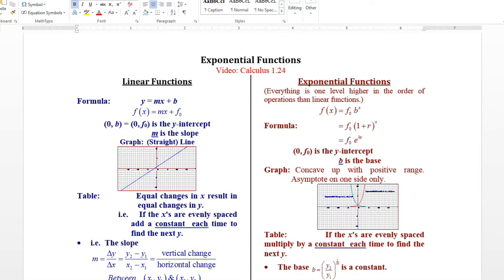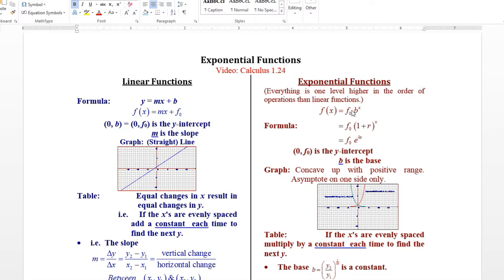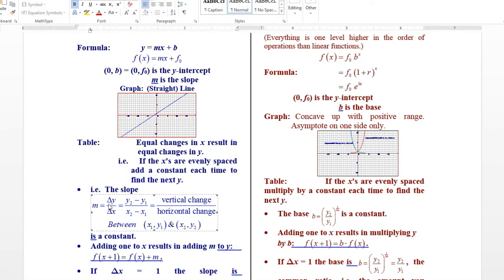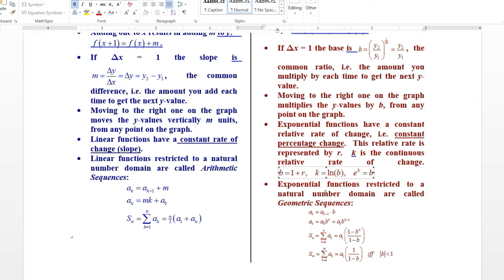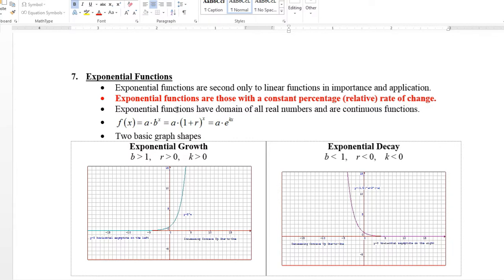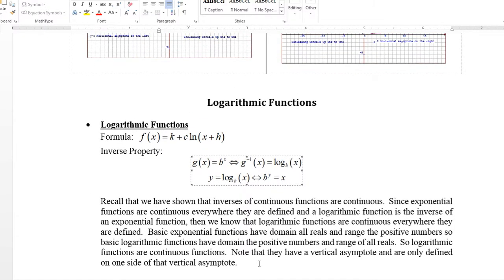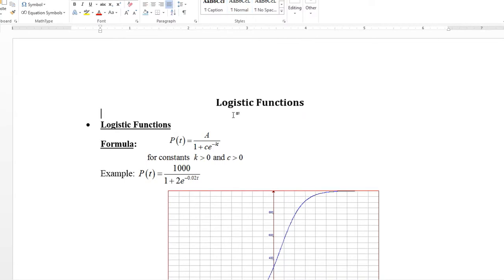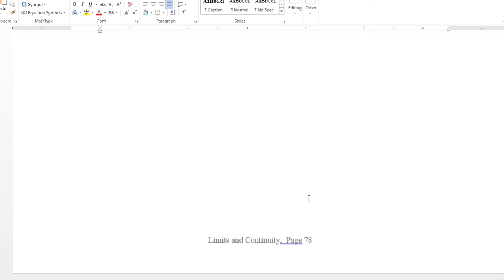Calculus 1.24 Exponential, Log, Logistic Functions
We summarize the characteristics of exponential, logarithm, and logistics functions.